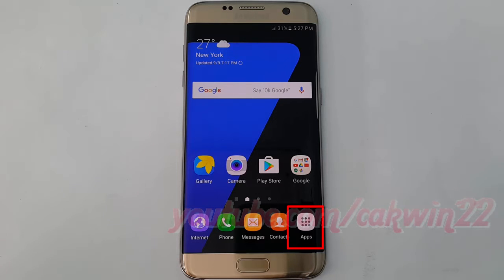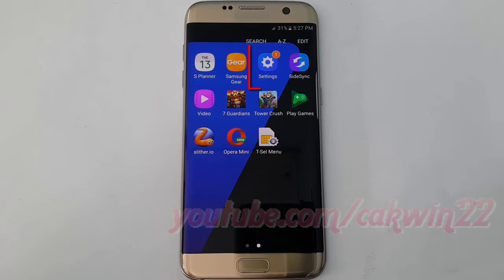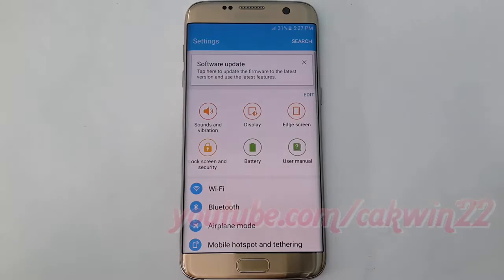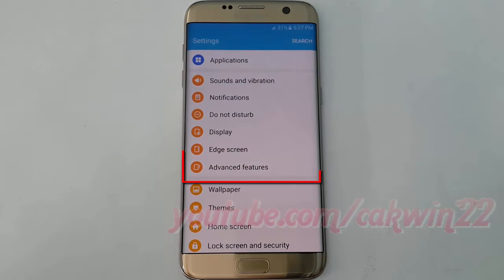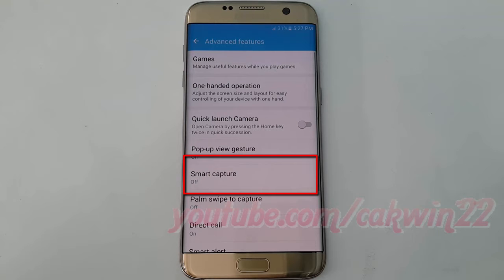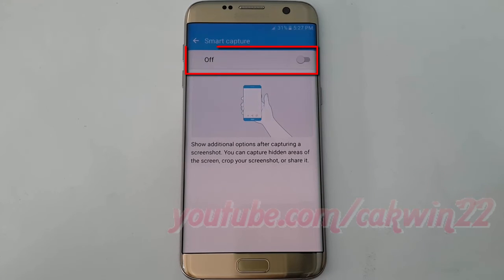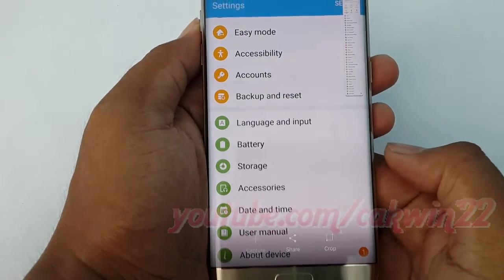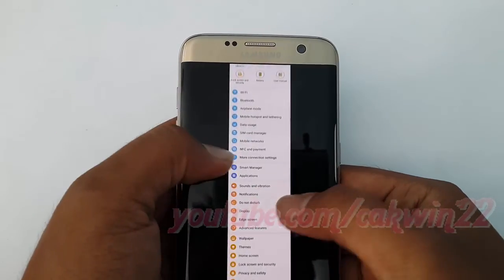Samsung Galaxy S7 Edge : How to Capture full page screenshots (Smart capture)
This video show How to Capture full page screenshots (Smart capture) in Samsung Galaxy S7 Edge.  In this tutorial I use Samsung Galaxy S7 Edge SM-G935FD International version with Android 6.0.1 (Marshmallow).